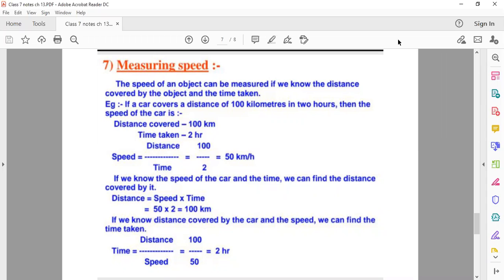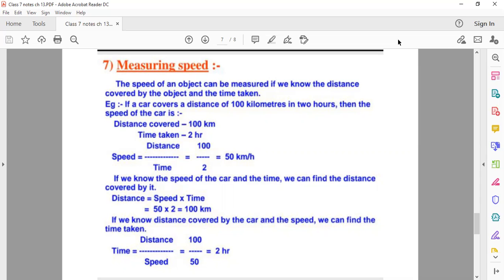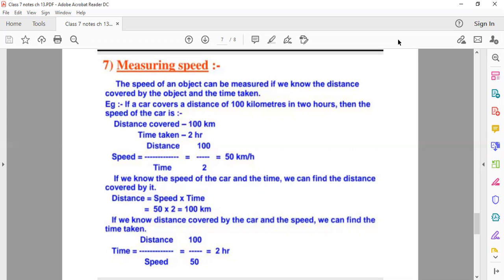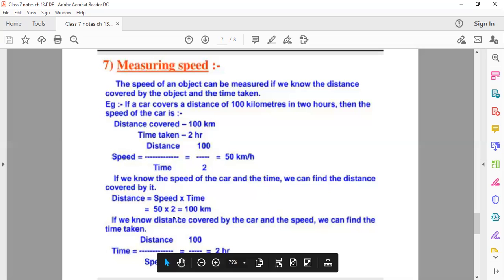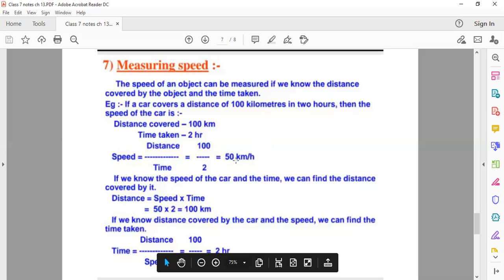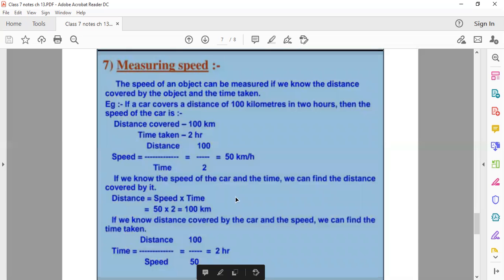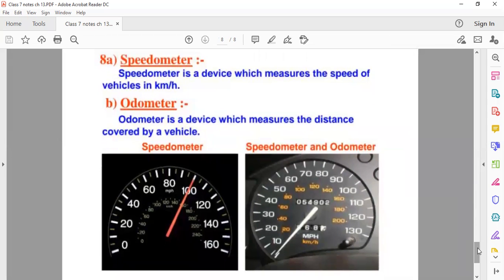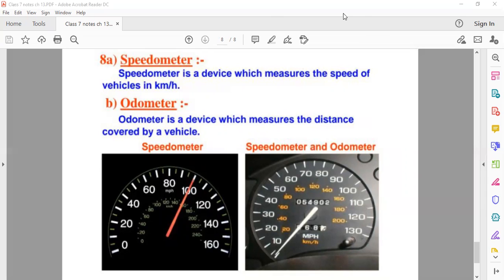science _ch-13_part 5_6 november